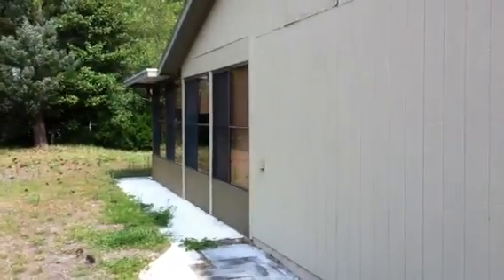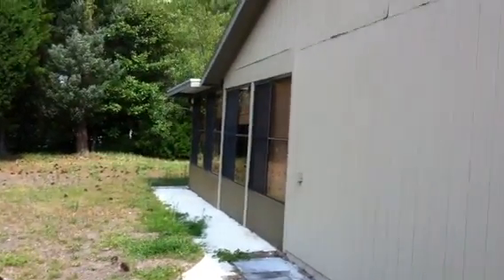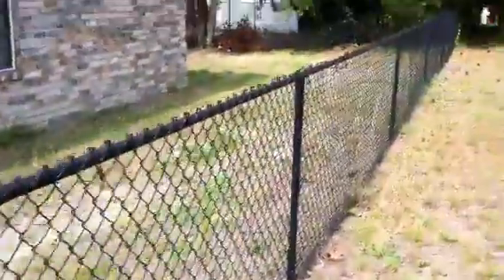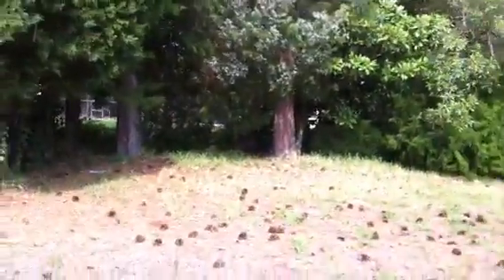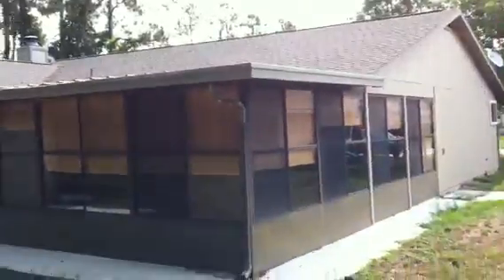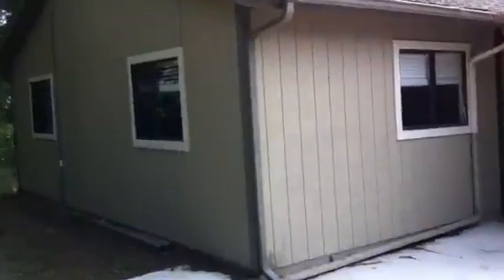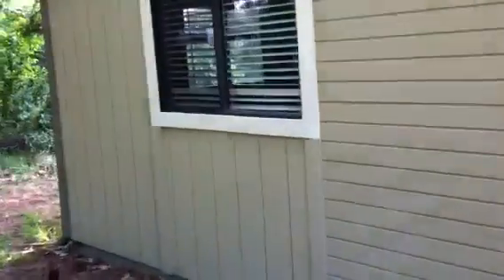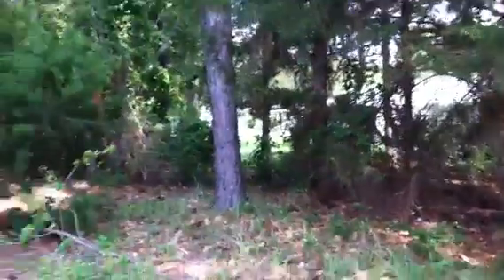Outside of 37 Boling Lane